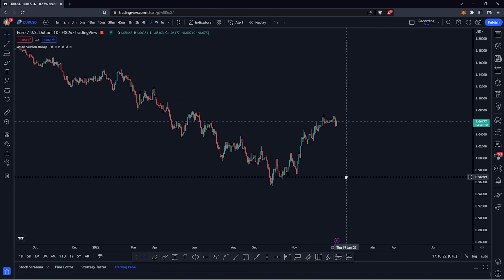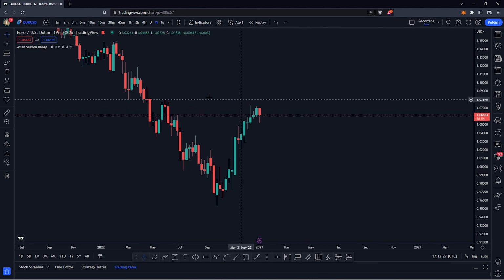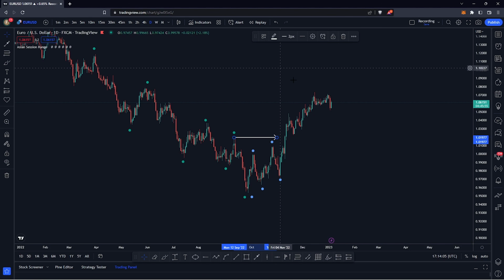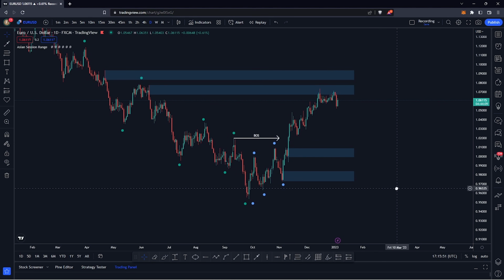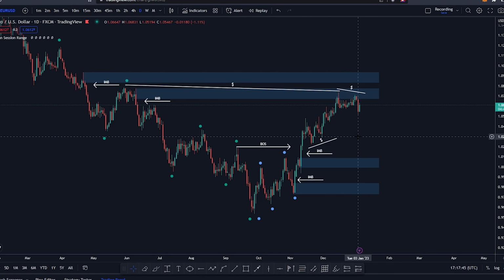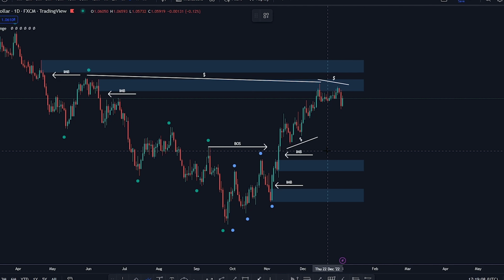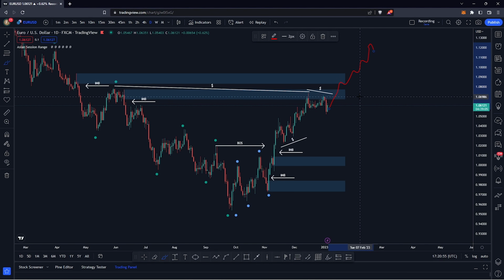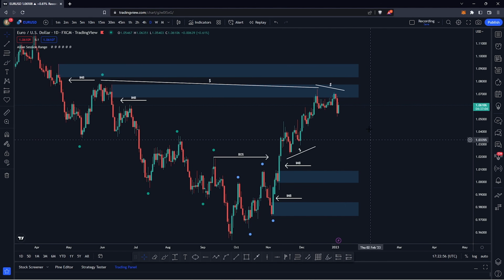Forming a Daily Bias Using SMC + ICT Concepts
This video goes over how I form a daily bias using concepts taught in SMC and ICT.  This is just my way of finding a daily bias using smc and ict concepts. The concepts used in this video are: fair value gaps; imbalance; order blocks; supply and demand zones; liquidity; liquidity pools and market structure.